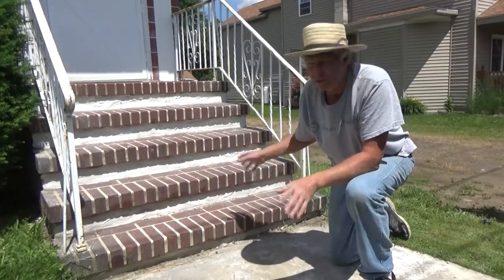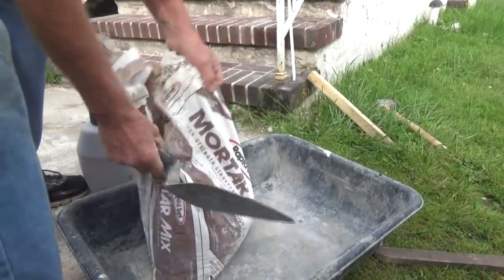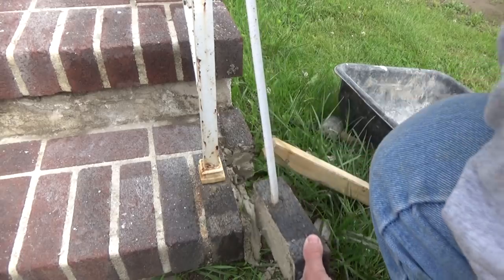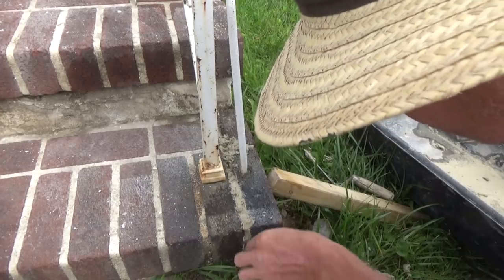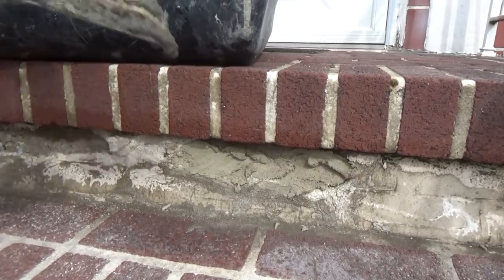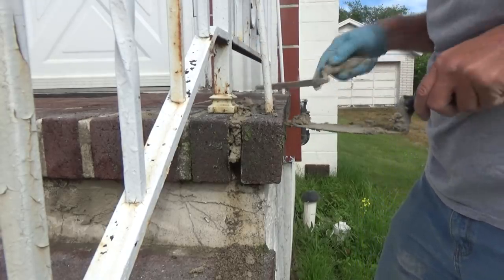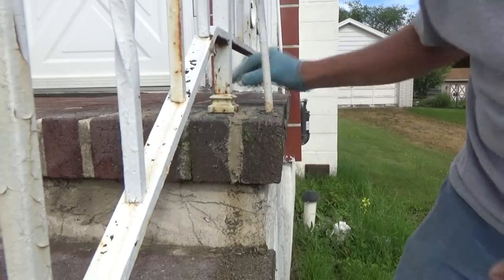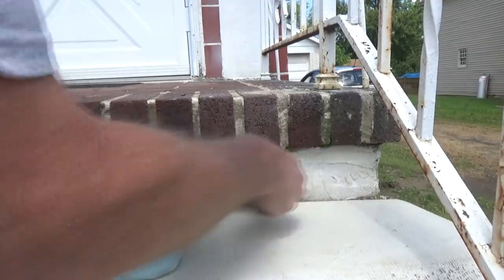BRICK STEPS REPAIR (Part 5) Mike Haduck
I repaired some loose bricks on brick steps and did some stucco plaster patch up,  All my videos are my ways and Ideas, I always suggest anyone doing any type of work to consult professional help.